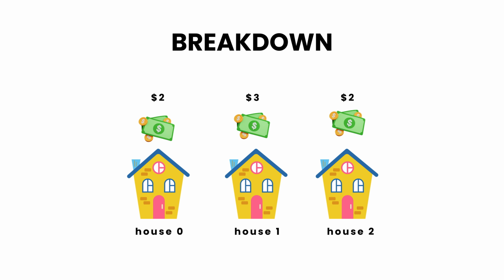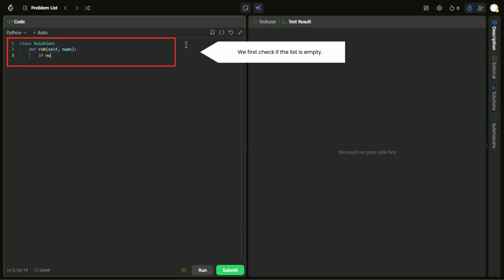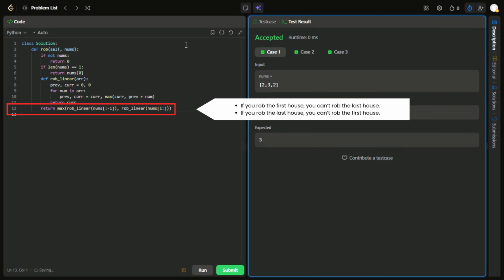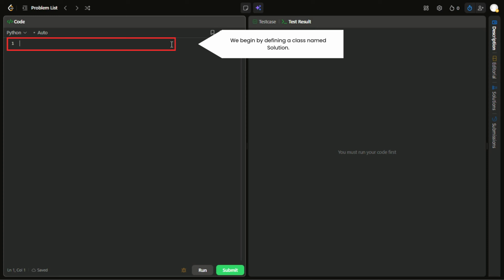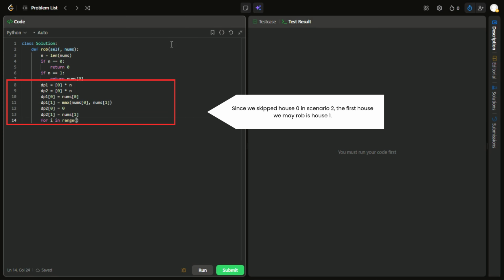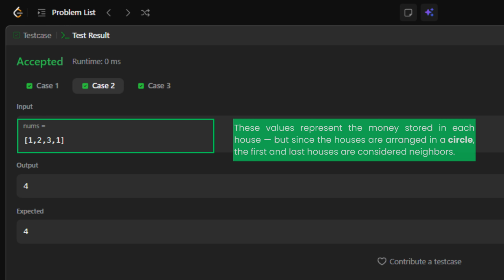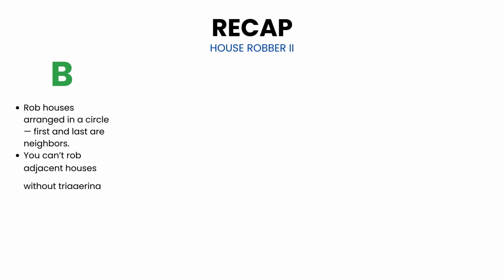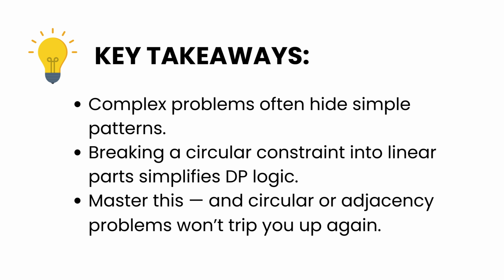House Robber II - LeetCode 213 | 1-D Linear DP (Python)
House Robber II is LeetCode 213, a classic "1-D Linear DP" problem from the Dynamic Programming track. In this video we break it down step by step in Python - from the brute force to the optimal, pattern-based solution - with a full code walkthrough and time/space complexity analysis.

🧩 Building block: P36 1-D Linear DP - dp[i] is the answer for a prefix of length i, computed from a few earlier dp values.

⏱ CHAPTERS
0:00 Intro
0:27 Problem & Examples
1:40 Complexity Analysis
8:11 Recap & Key Takeaways

🏢 Frequently asked at: Apple, Netflix, Intel, Qualcomm, Tesla